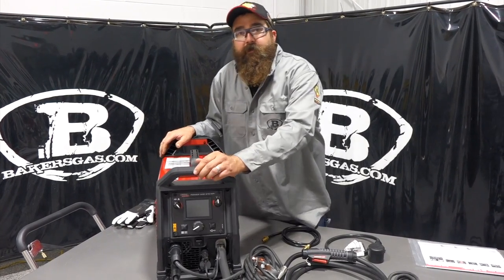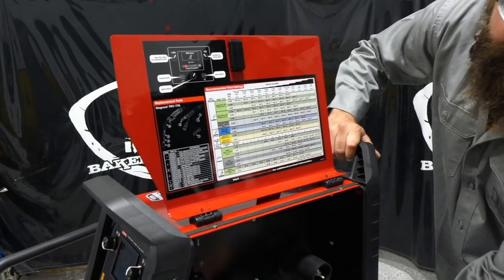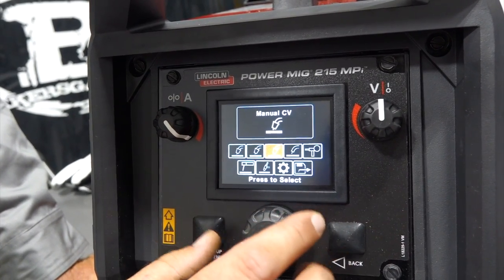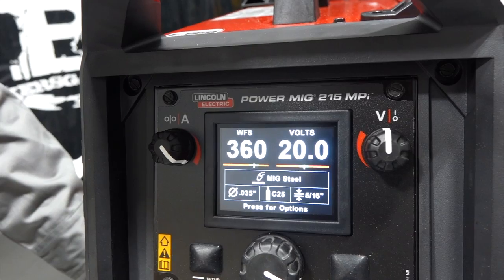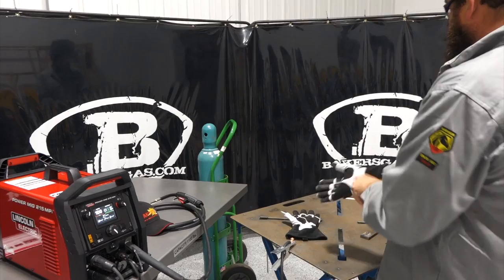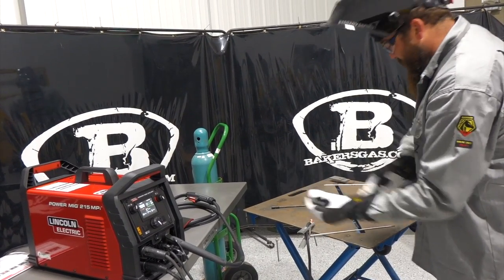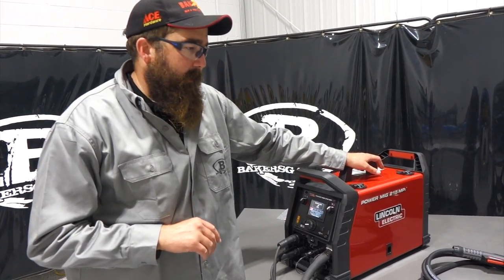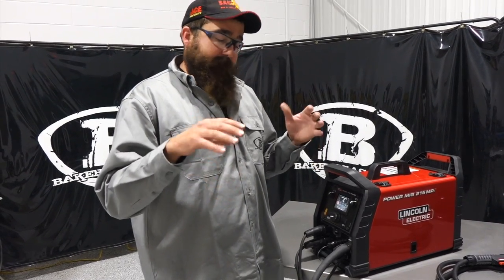Lincoln Electric Power MIG 215 MPi - Review and Demo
The newest Lincoln Electric multiprocess launch has arrived - the Power MIG 215 MPi. They redesigned the unit and upgraded the technology to make everyone using this unit to feel like an expert. Loaded with Ready. Set. Weld and Arc FX to make set up simple and fast.  We have used this machine for a week and give an overall review, go through the screen/settings and STICK weld.

Machine in video- (K4876-1) POWER MIG 215 MPi (Basic MIG/STICK Package)